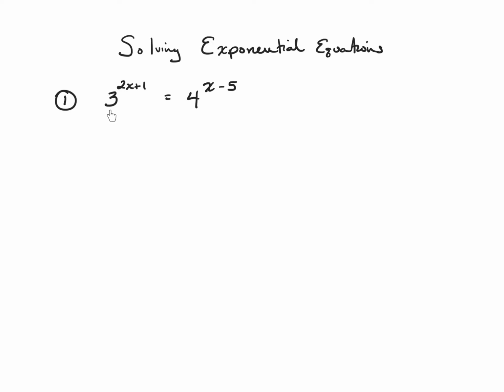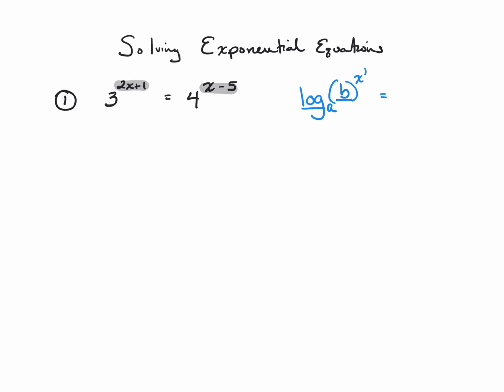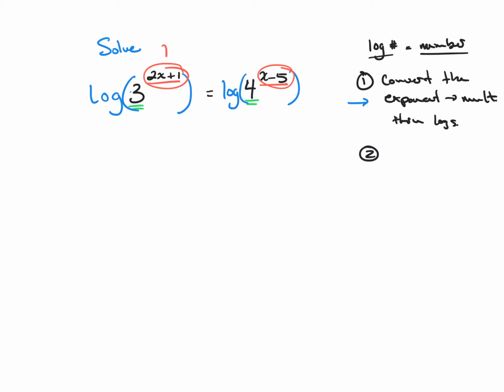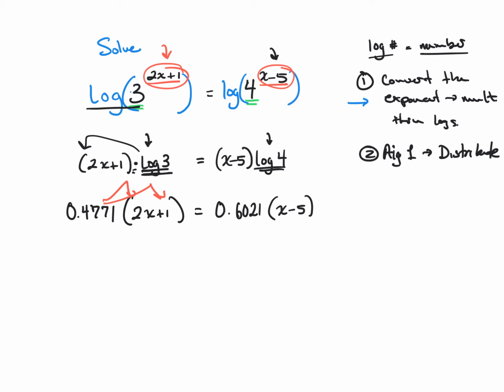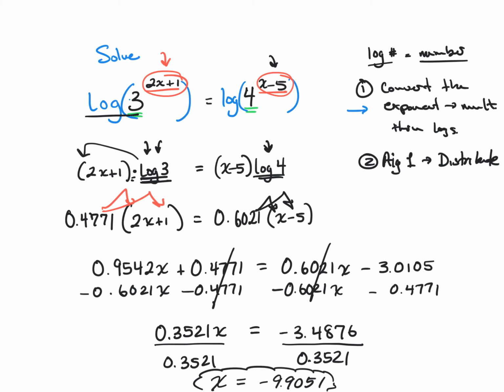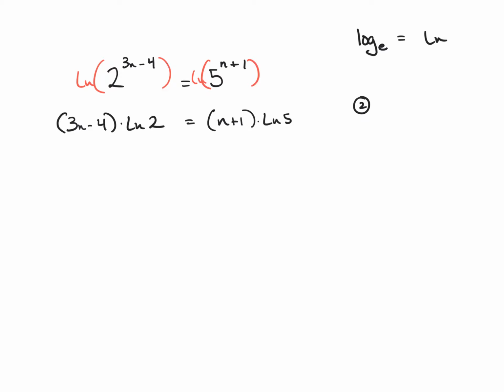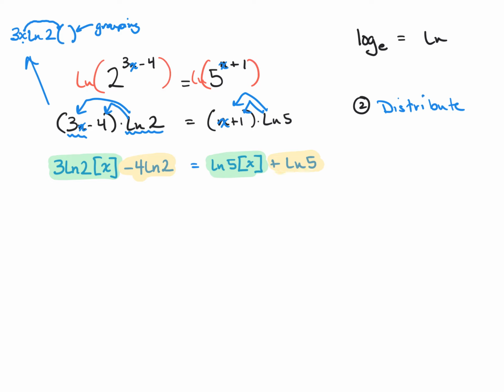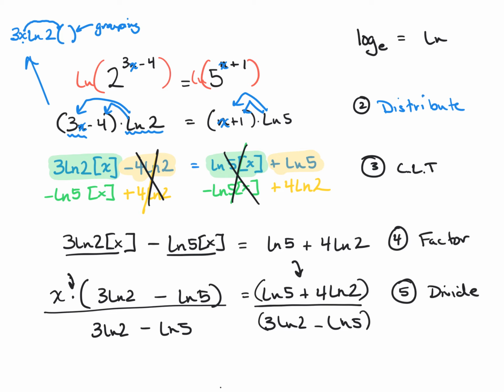Solving Exponential Equations 1